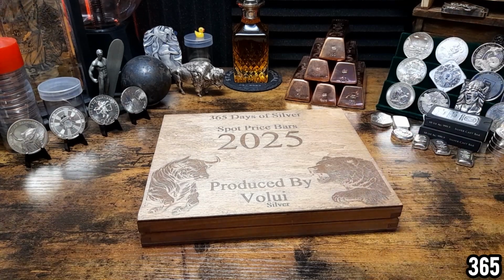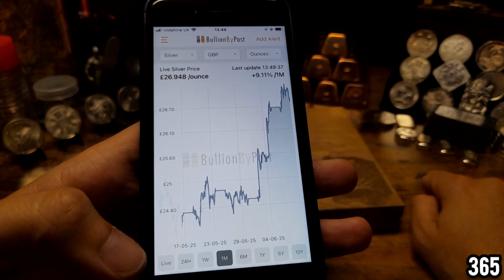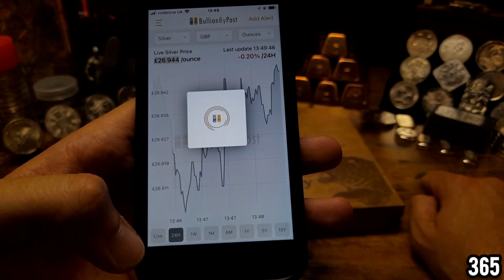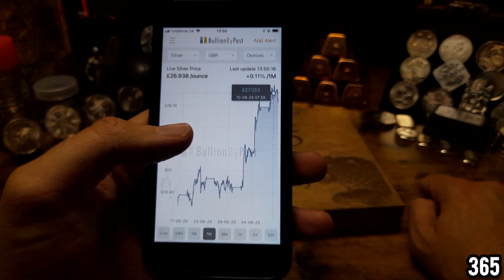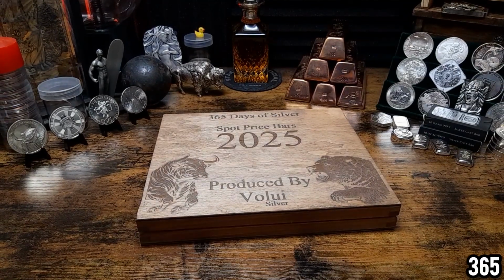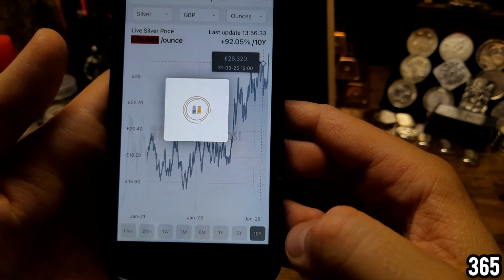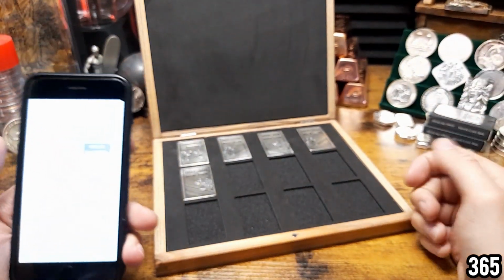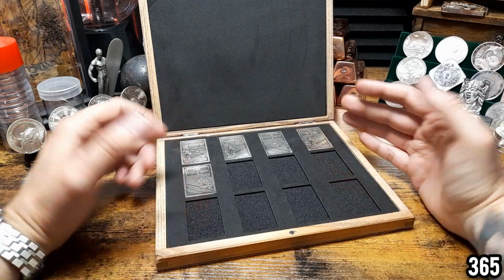Is now the perfect time to sell your silver? Let me explain my stacking strategy!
*Thanks for the inspiration* @blisteringbarnaclesadventures

365 DOS
BEDFORD
MK45 9GJ